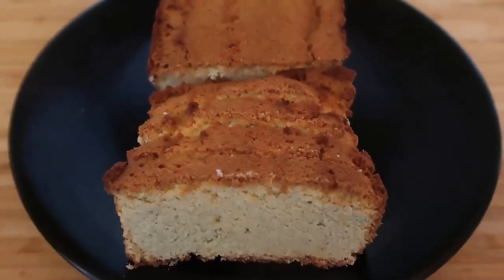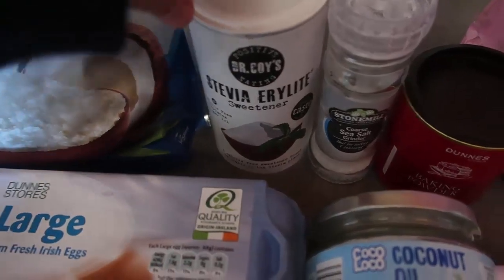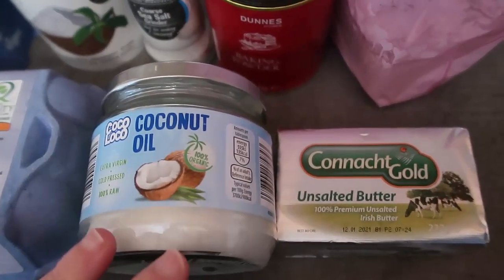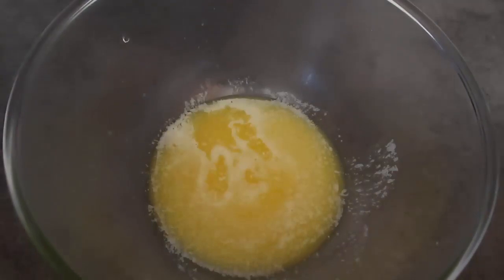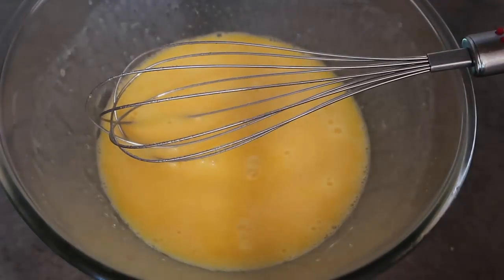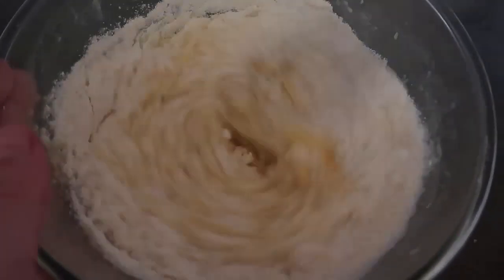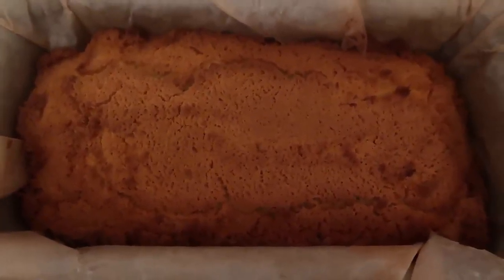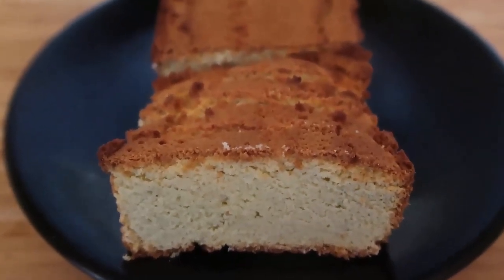Coconut Flour Bread Recipe | Easy Low Carb, Keto & Gluten Free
Coconut Flour Bread Recipe - Easy Low Carb, Keto, Paleo, Gluten Free Bread Recipe - only 2.5 Net Carbs per slice. Here's the full recipe for you